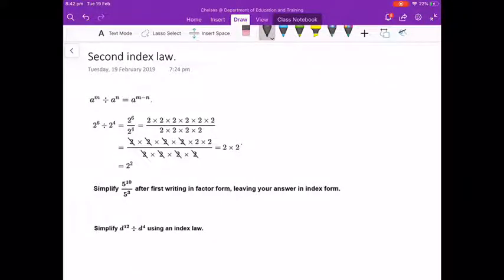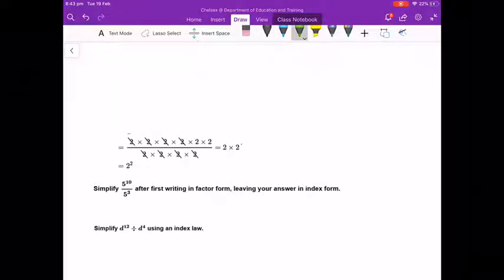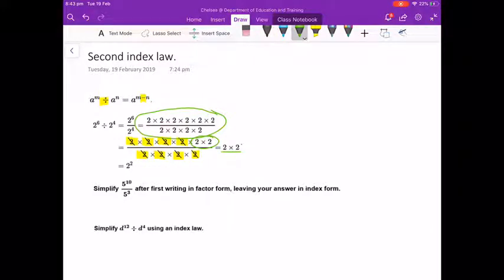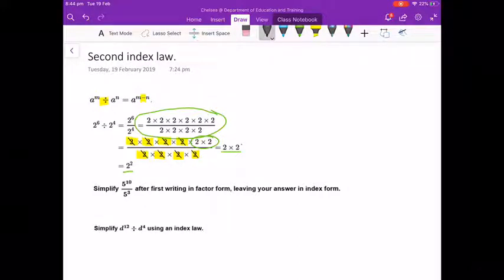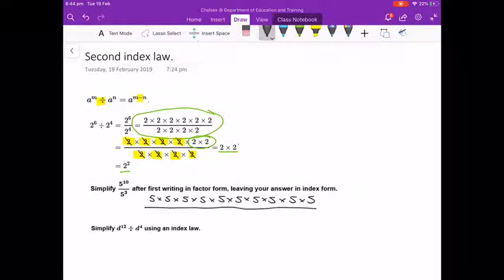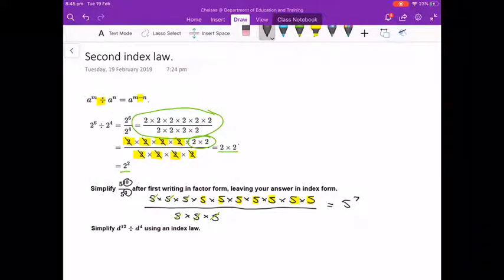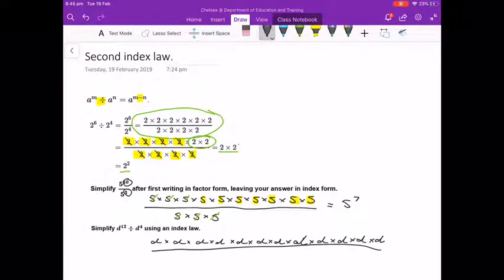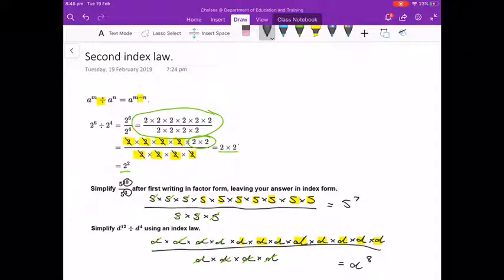Second index law.